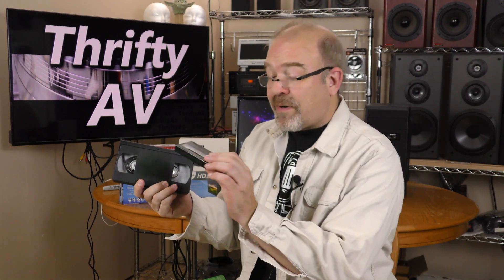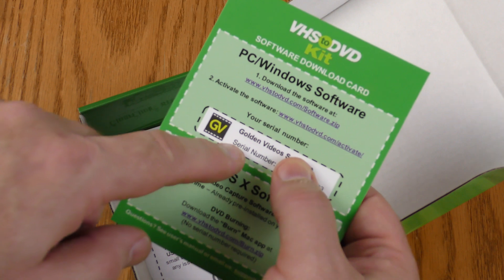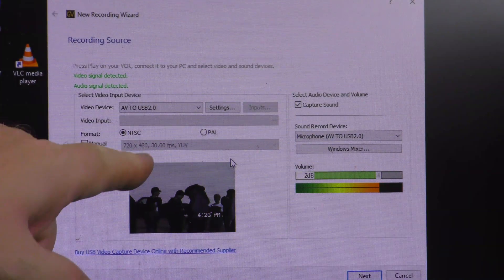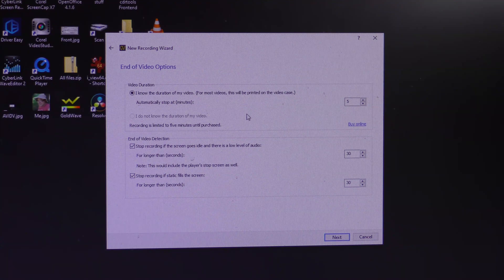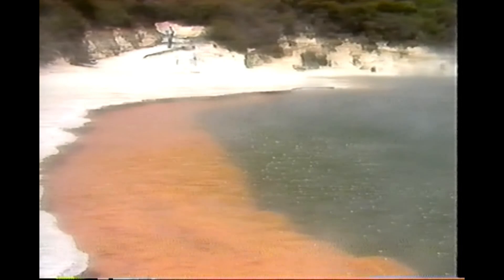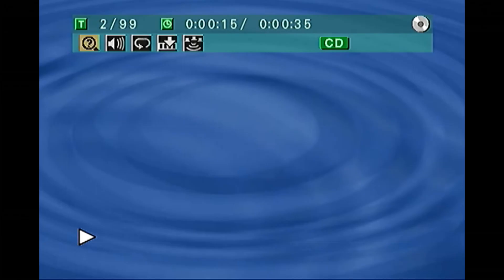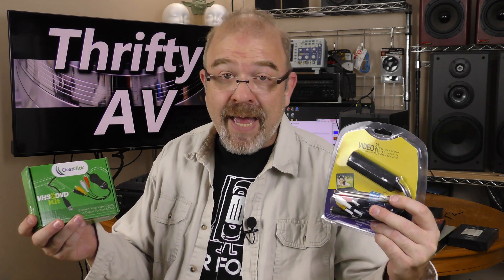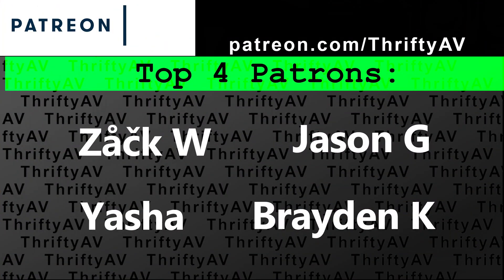Digitize VHS with the ClearClick VHS to DVD Kit!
Regarding burning DVDs on the fly, I've been told by ClearClick this feature is only recommended for those with a fairly powerful CPU & GPU.  This is likely the reason my test bench machine had difficulty with this task.

Amazon Description:
Convert Any Video Tape, VHS To DVD or Digital MP4, MOV Video File
Included: USB Video Capture Device, 3-RCA to 3-RCA Cable, Digital Software License, & Step-By-Step Instructions for PC/Mac
No Drivers Required - ClearClick USB Video Capture Device Automatically Installs on Windows & Mac
Free USA-Based Tech Support + 2 Year Warranty from ClearClick, a USA-Based Small Business
Designed for PC & Mac - Windows 10,8,7,Vista or Mac OS X 10.9 or Higher

Easily convert your VHS tapes and camcorder tapes to digital format or DVD with the ClearClick VHS To DVD Kit for PC & Mac.

This kit includes: USB video capture device, 3-RCA to 3-RCA video transfer cable, software, step-by-step instructions, and USA-based email tech support from ClearClick.

1) PC: Install the included "Golden Videos VHS To DVD Converter" Software (published by NCH Software) & activate it using the included license.

Mac: Follow the instructions to use the built-in video recording which is already pre-installed on your Mac.

2) Connect the ClearClick Video Capture Device, Included.  Next, plug in the included ClearClick Video Capture Device to any USB port on your computer. Your PC/Mac will automatically install it - no drivers required! Then, connect your VCR or camcorder to the USB video capture device using the included video transfer cable. Note: this device is NOT intended for modern HD/HDMI video sources

3. Transfer Your Video & Burn To DVD

PC: Open the "NCH Golden Videos" software on your computer, and click "Create Recording." A step-by-step wizard will guide you through the conversion of your video. Recording resolution: 640x480. You can then save the video on your computer in digital format or burn it to DVD.

Mac: Use your Mac's built-in video capture software, see instructions, and click File - New Movie Recording. Set the software to the correct input source and click "Record." After saving your video, you can burn a DVD using the included DVD burning software.

Easy, step-by-step instructions are included as well as USA-based email tech support from ClearClick.

Software Included

For PC: NCH Golden Videos VHS To DVD Converter. Full license included

For Mac: "Burn" DVD Burning Software. For capturing video, use your Mac's built-in video capture feature as instructed in manual

System Requirements:

PC: Windows 10, 8, 7, or Vista
Mac: OS X 10.9 or higher
Intel i5 CPU or higher or equivalent
4 GB or more of RAM
10 GB or more free hard drive space
DVD burner & blank DVDs, optional - to burn DVDs

00:00 Intro / Open
00:43 Review Sample
01:07 Unboxing
02:29 Setup Software
06:19 Video File Details
06:42 Captured Vid
07:27 Test Signals
08:25 Audio Test
09:36 DVD Test
11:09 Conclusion

FULL DISCLOSURE: This video capture device is a sample product that was provided for the purpose of this review.  The opinions expressed about this product are my own. Review samples are considered to be on loan from the vender.  The vender may request the sample back by providing pre-paid postage or reimbursement for shipping cost.